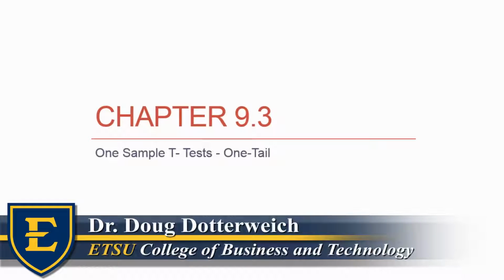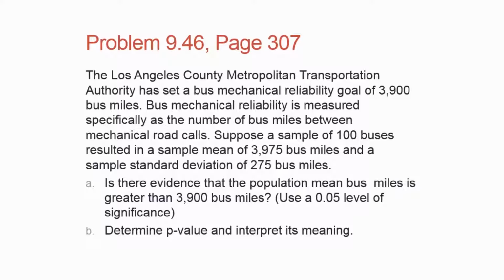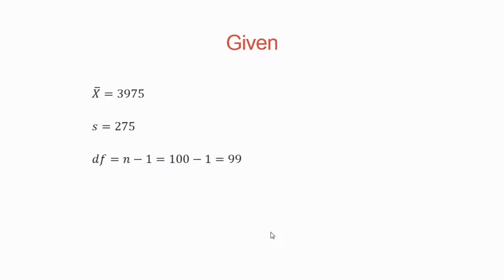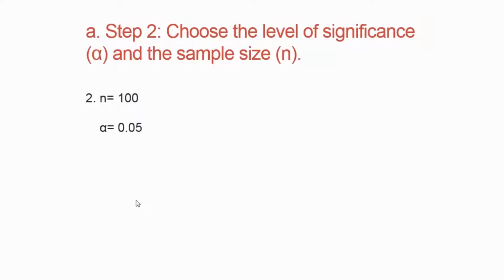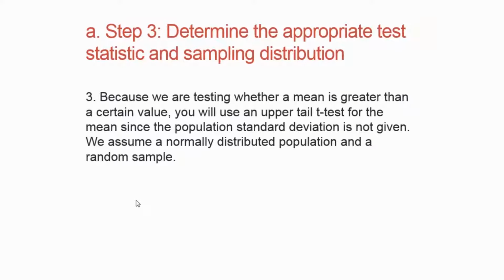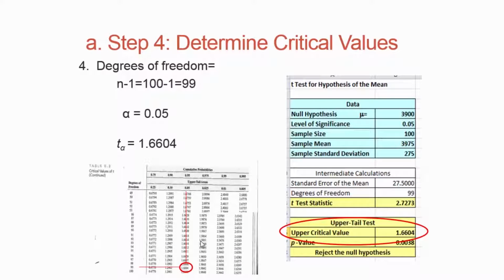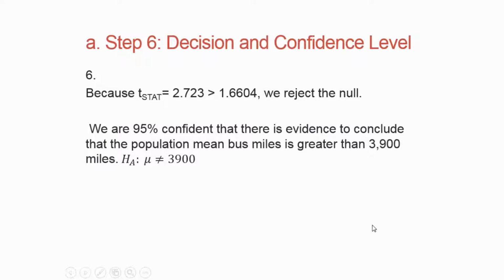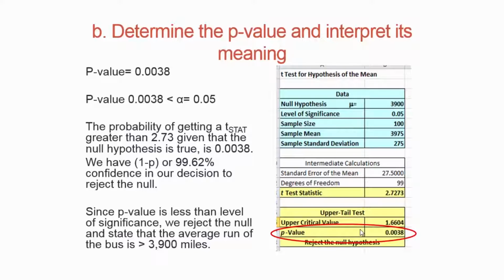ECON 2080 - Example 2 - Chapter 9.3 - Problem 9.46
T test of the Mean - Sigma - Unknown - One Tail